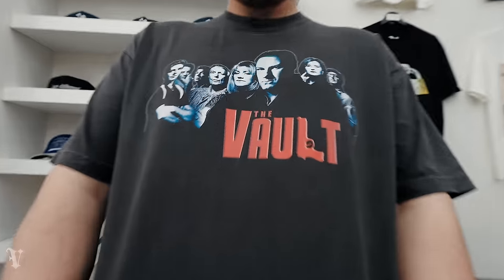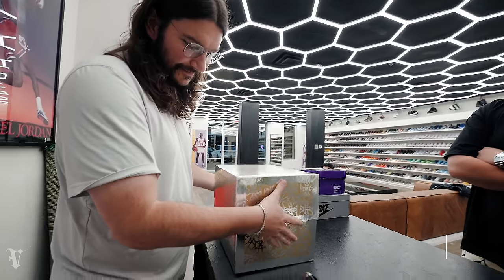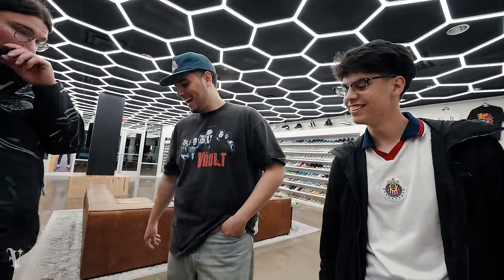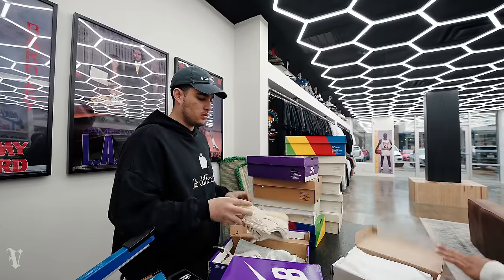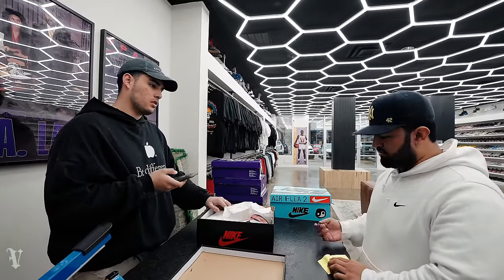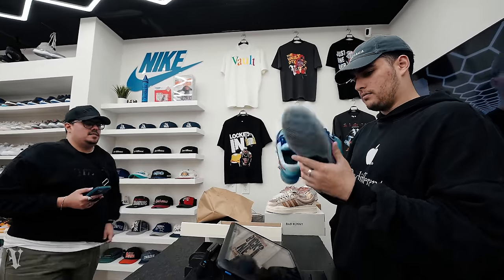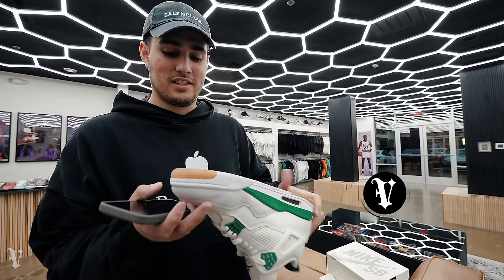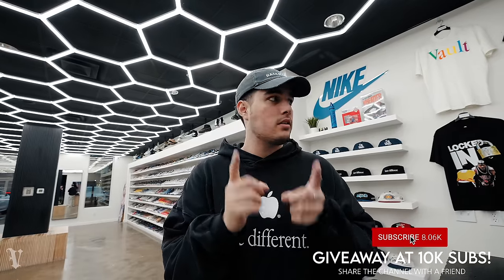WE BOUGHT A HUGE SB COLLECTION - Full Day At The Shop Season 3: Episode 12